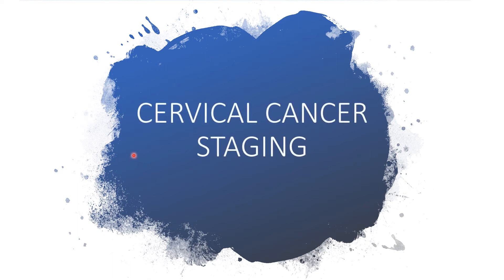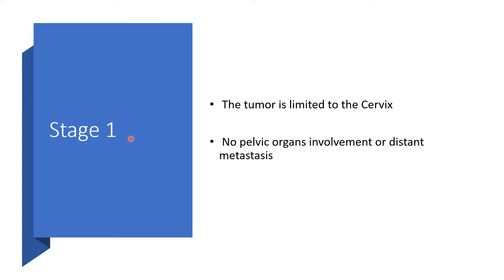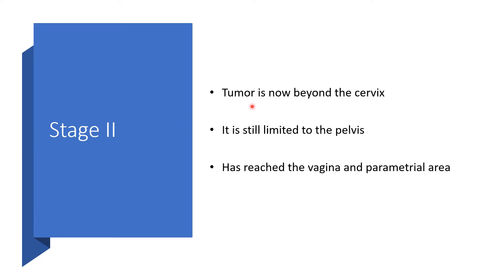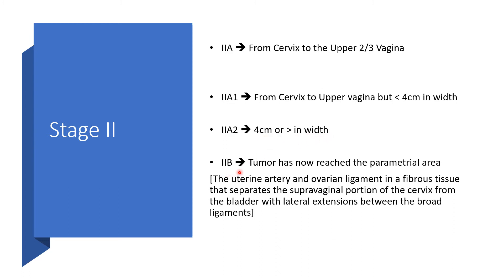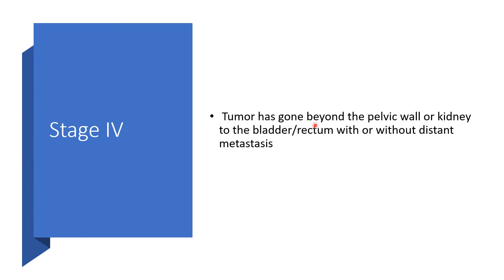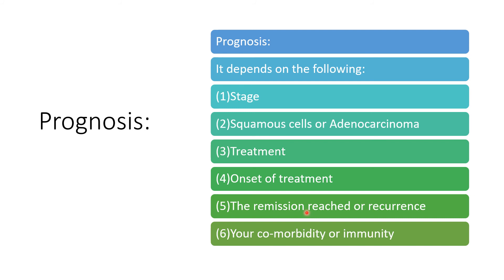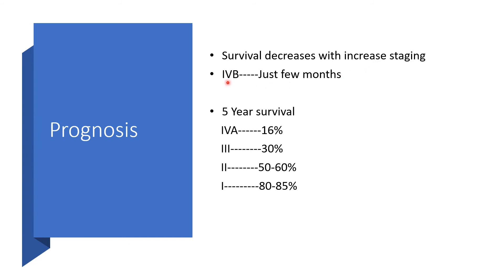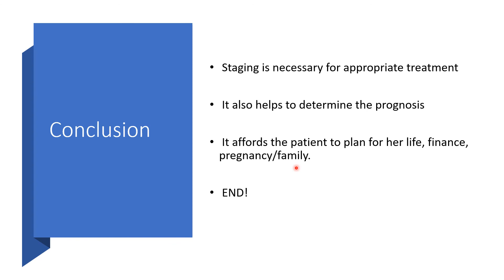CERVICAL CANCER STAGING and PROGNOSIS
Before staging: We would have taken a full History with a thorough Physical Examination and gone through the diagnostic procedures.

Staging is the guide to the next level [Treatment] & Prognosis.

In less than 8 minutes, you would have gone through stages I to IV of Cervical cancer.

The earlier the treatment is commenced, the better.

Enjoy listening!